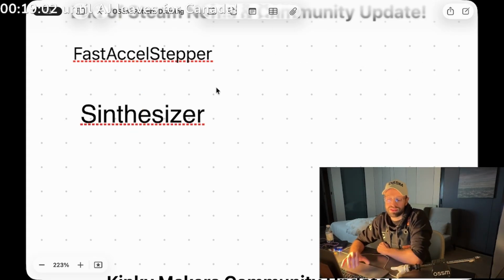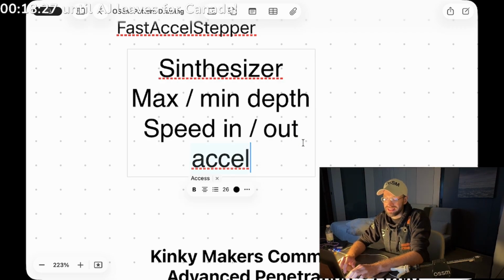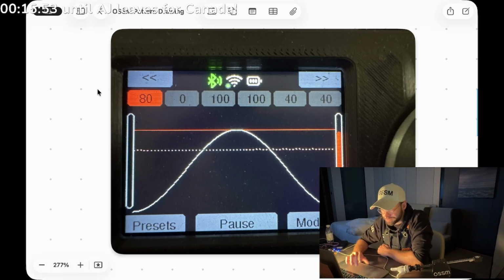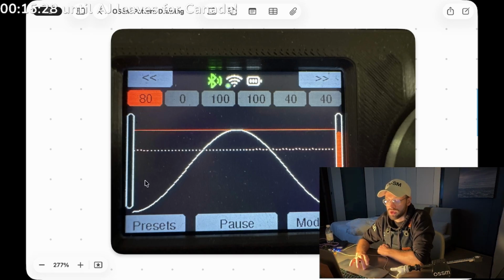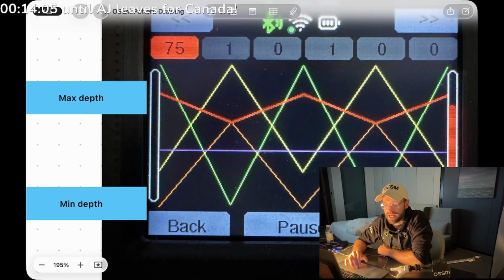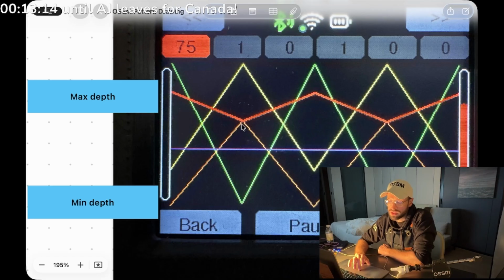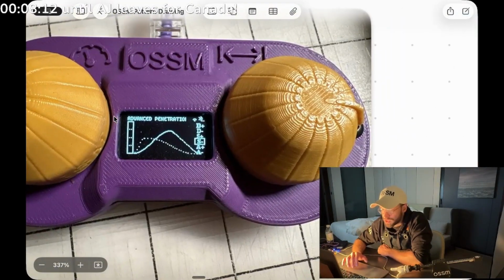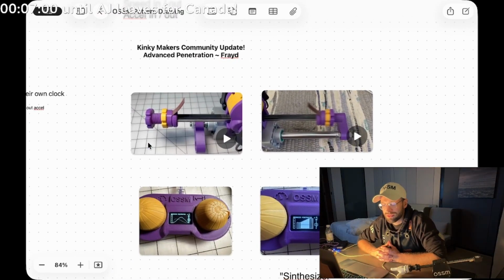Kinky Makers Update #1 - Frayd's Advanced Penetration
In our latest livestream we were on call with Frayd discussion their contributions and their experiments with "Advanced Penetration" mode. This update summarizes that stream and gives you a brief overview of their work!